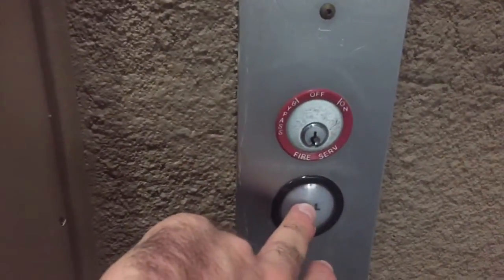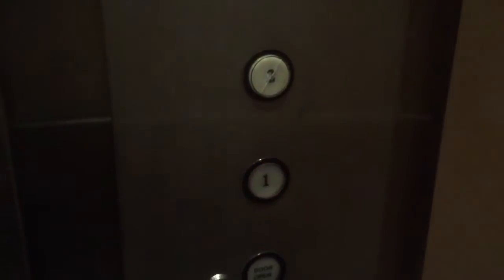Amtech Hydraulic Elevator @ 8999 Carroll Canyon Road, San Diego, CA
Basic but nice one. Installed in 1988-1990.